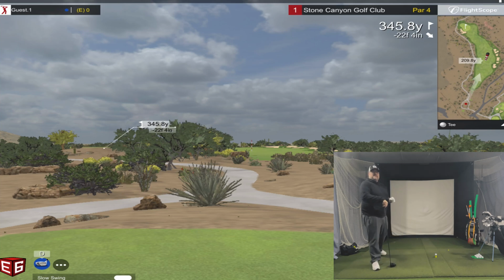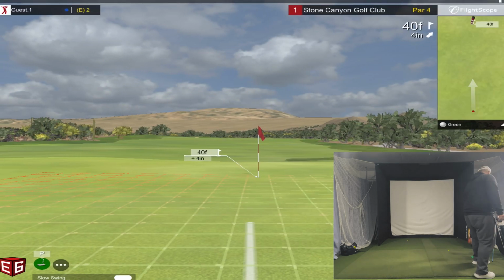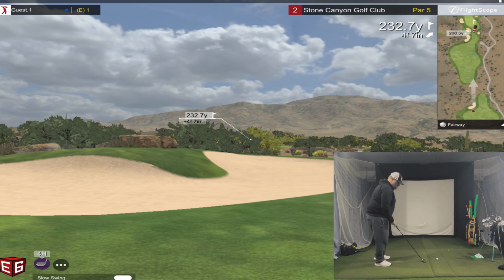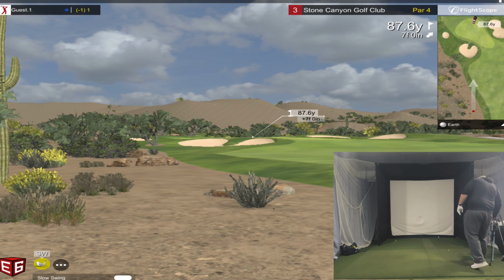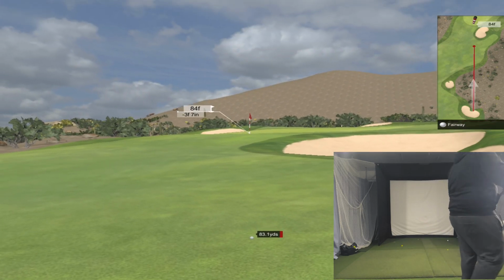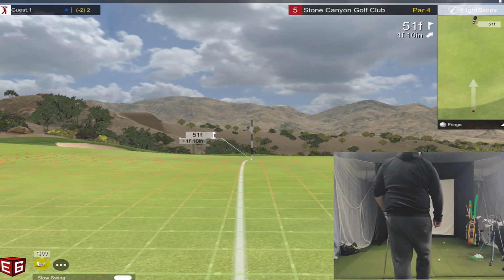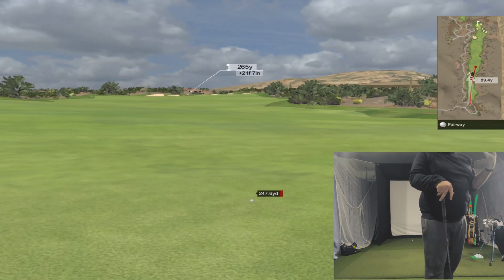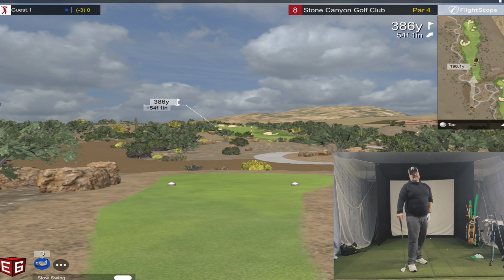Mevo+ .19 Firmware - The Perfect Firmware Now?